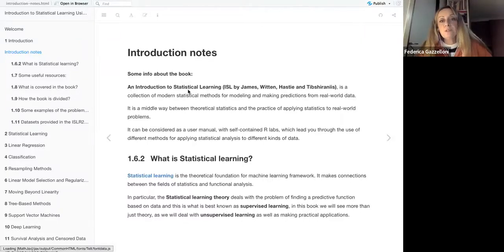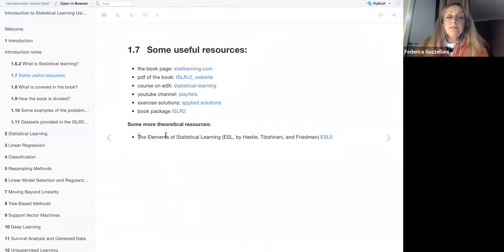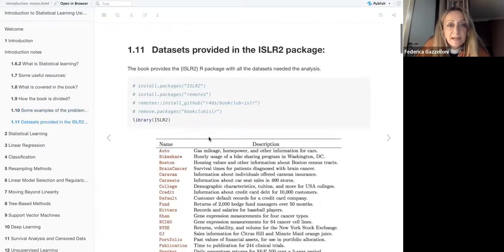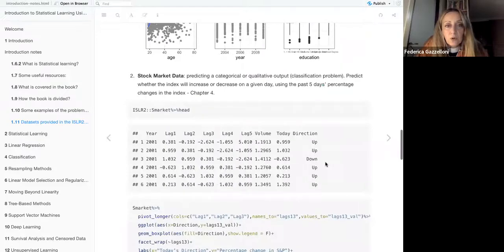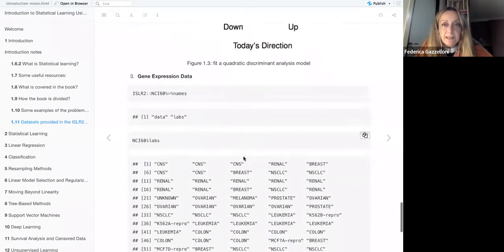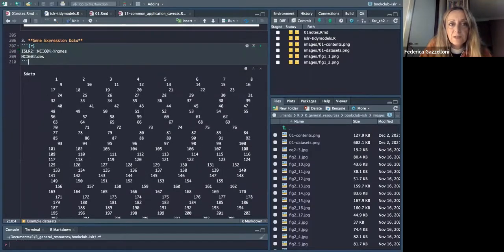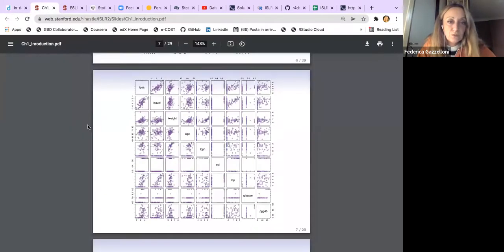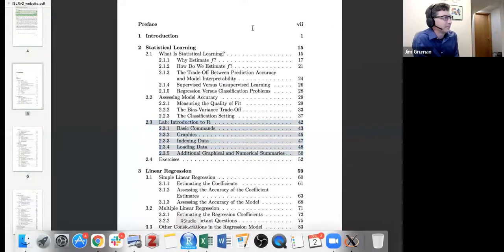ISLR Book Club: Cohort 2 Introduction (2021-12-02) (islr02)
Federica Gazzelloni kicks off a new cohort for Introduction to Statistical Learning Using R by Gareth James, Daniela Witten, Trevor Hastie, and Rob Tibshirani on 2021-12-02, to the R4DS ISLR Book Club. Cohort 2